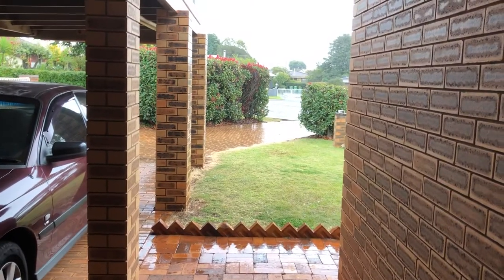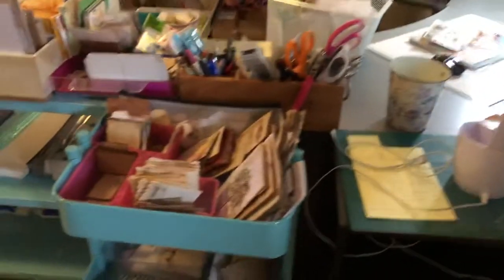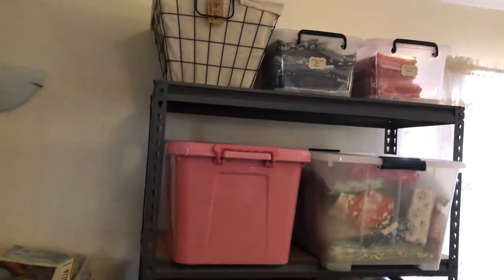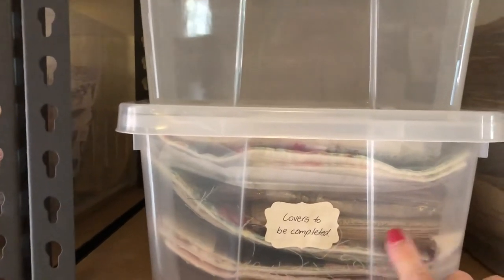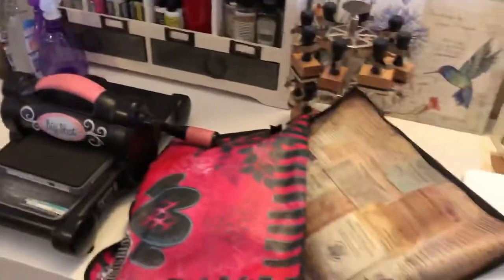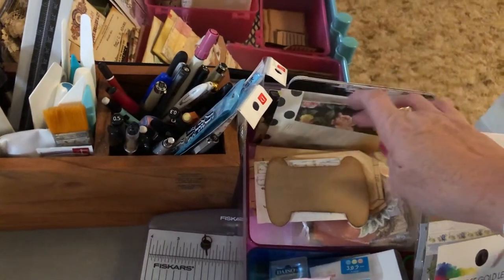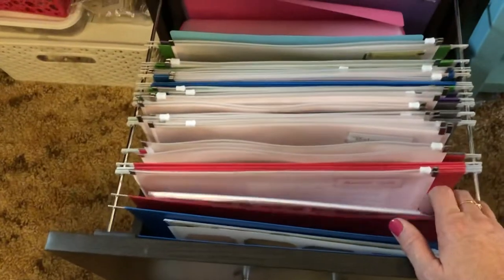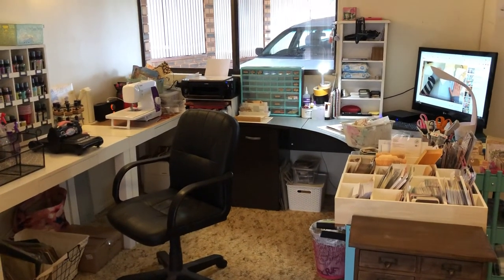It’s done!! My workspace ‘After’.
Phew!  That was a huge job. It still needs a bit of tweaking, here and there, but it’s done for now. Now I just want to get ‘stuck in’ and start creating.